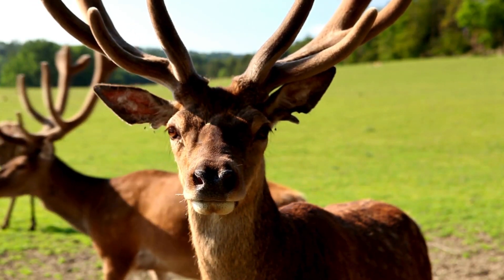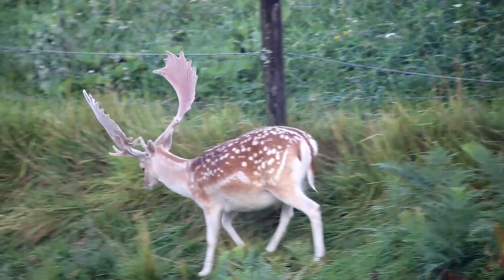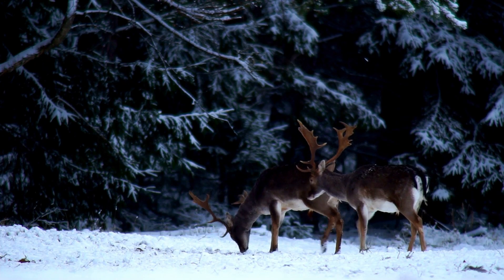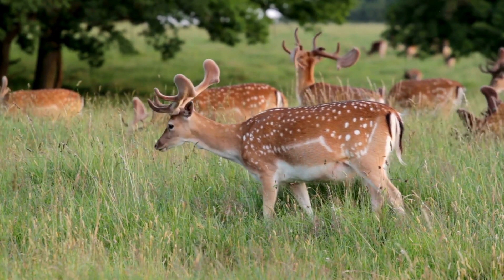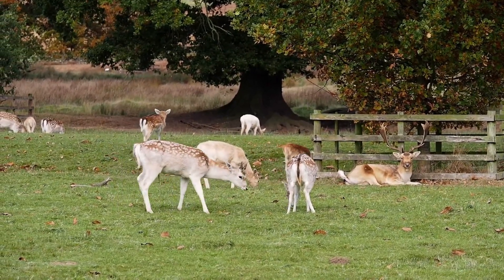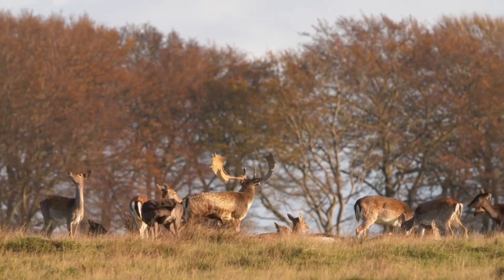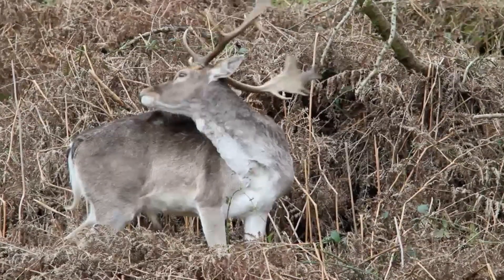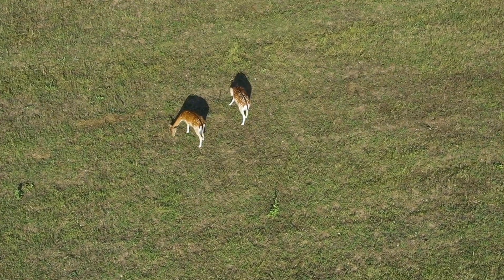Fallow Deer: Behavior, Habitat, and Fascinating Facts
Fallow deer are a species of deer known for their elegant appearance and distinctive antlers. They are native to Eurasia and have been introduced to various parts of the world, including North America, where they are commonly found in both wild and captive populations.